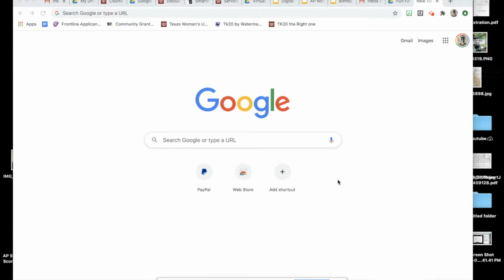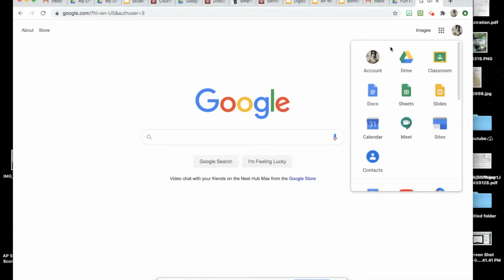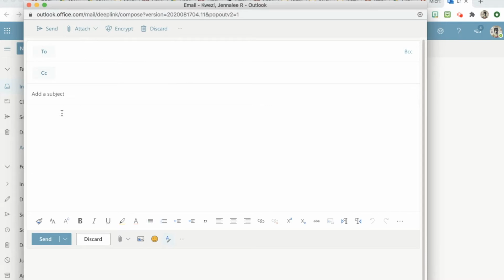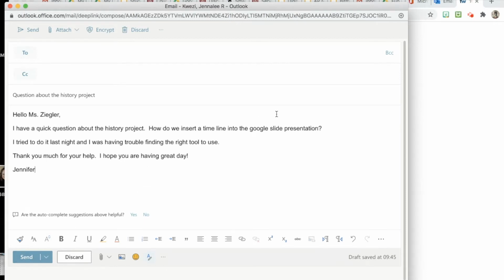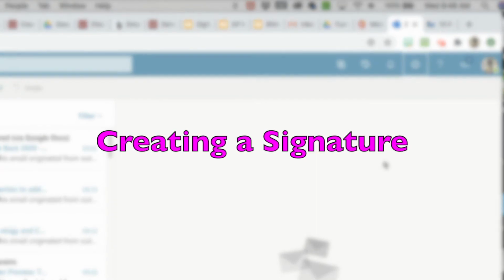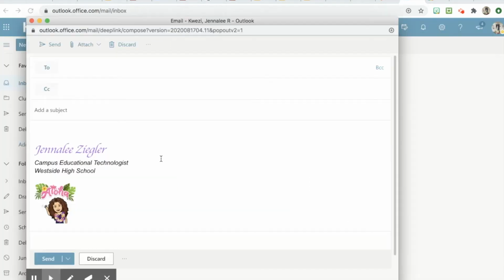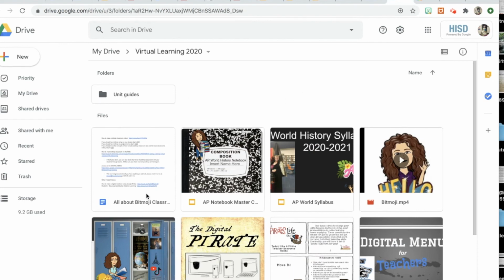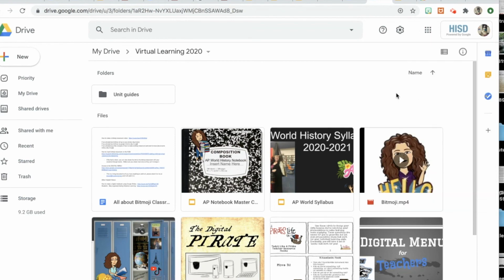How to Check & Send using your Student Email & Google Tools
In this video, I will give you a refresher course on how to check your Student email and how to send a professional email.  I will also explain how your HISD account is associated with both Google and Microsoft as well as how that works.

Coda by Jakob Ahibom
Swingin with Mr. Z  by Grip City Cronies